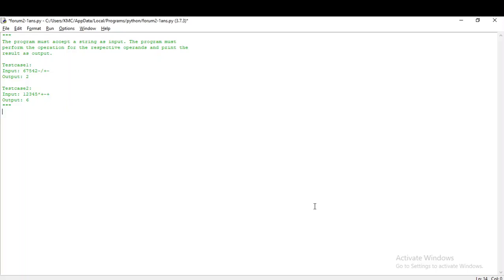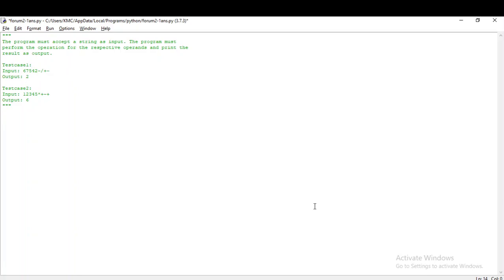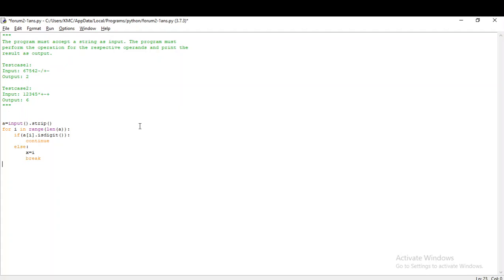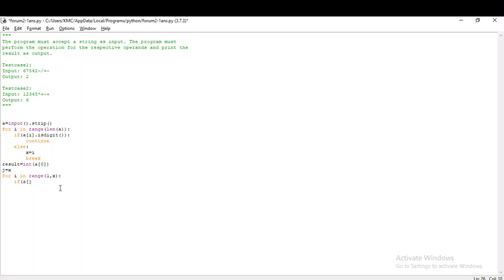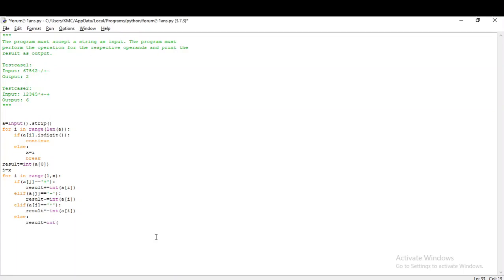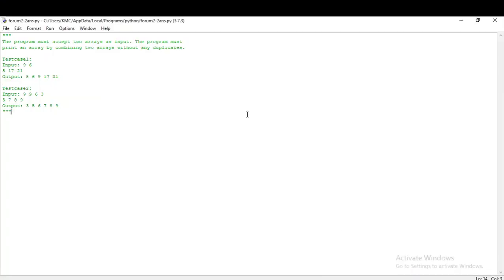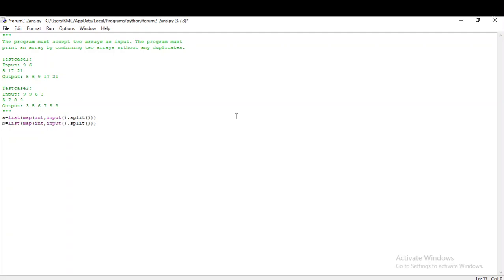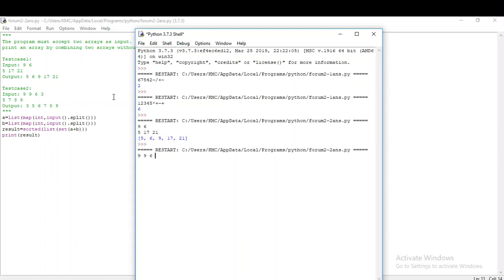Coding Question Practice Part 2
Hello Learners!
Check out this week coding solution

Any doubts? raise in